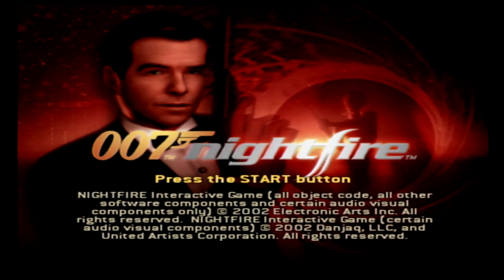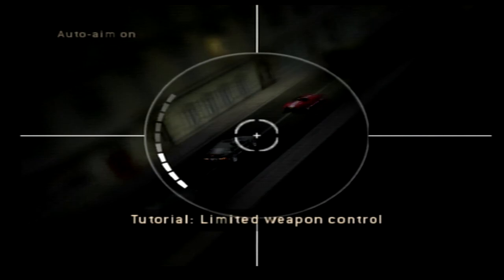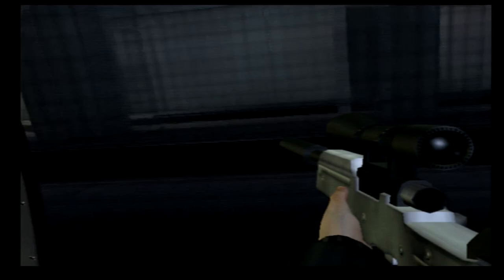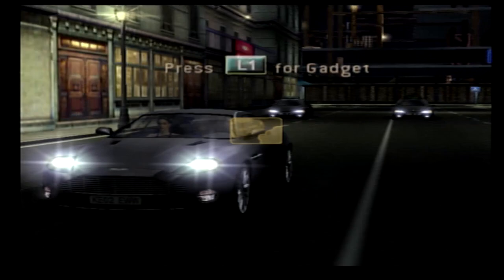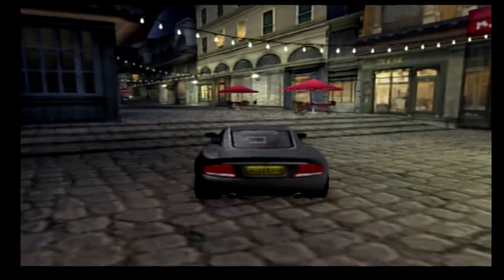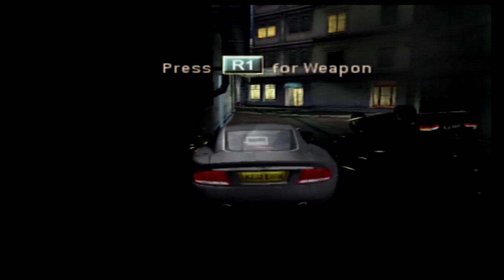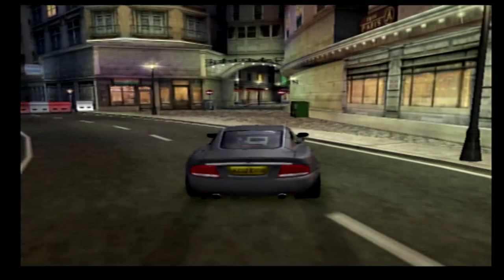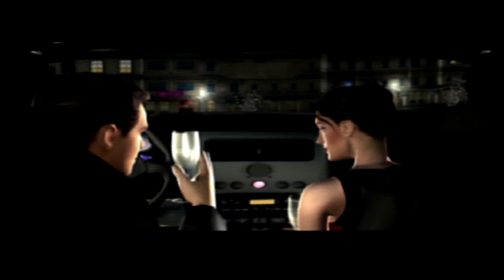Mission 1: PARIS PRELUDE | 007: Nightfire (PS2) Full Walkthrough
Welcome to a full walkthrough of the 2002 classic 007: Nightfire on the PlayStation 2, the second in what is widely said to be the holy trinity of James Bond games! In this series, we'll be playing mission by mission. Going all around the world, relive this classic in a brand new let's play! I'm hoping to get all of the James Bond video games played by the time No Time To Die is released in November 2020!

James Bond 007: Nightfire is a first-person shooter video game published by Electronic Arts in 2002 for the GameCube, PlayStation 2, Xbox and PC, with additional versions released for the Game Boy Advance in 2003, and the macOS in 2004. The game's story involves fictional British secret agent James Bond, as he undertakes a mission to investigate the operations of a noted industrialist, uncovering a plot by them to conquer the world via a major defence satellite created by the United States. While the game involves the use of Pierce Brosnan's likeness with his role as Bond, before his fourth and final Bond film Die Another Day (2002), the character is voiced by Maxwell Caulfield. The console versions of the game received positive reviews from critics, including the creation of an original plot for James Bond, while the computer versions, which featured modifications to the storyline, different missions and the removal of driving sections used in console versions, received mixed receptions after launch, despite achieving positive commercial sales.